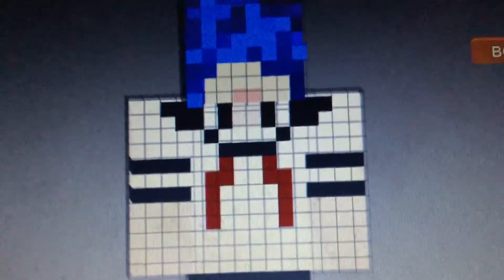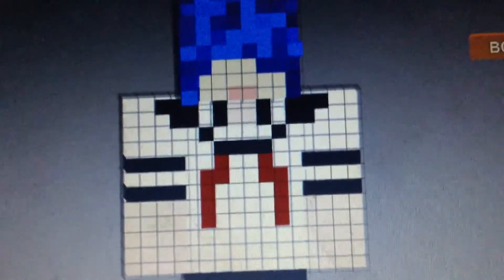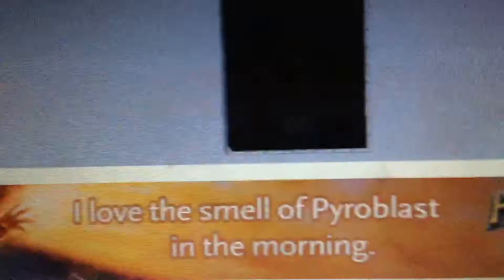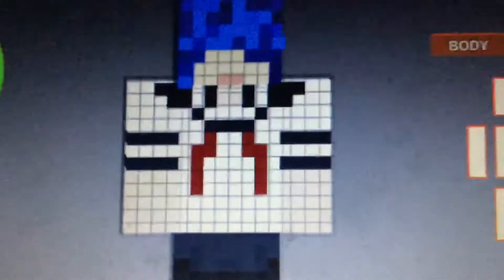Addition for Yandere high